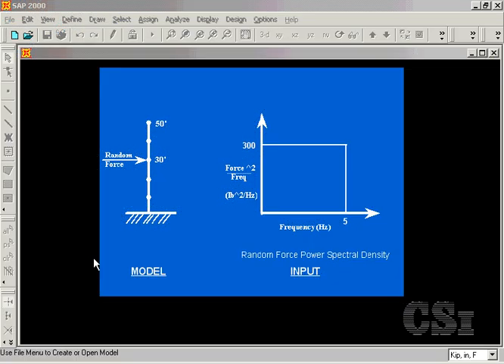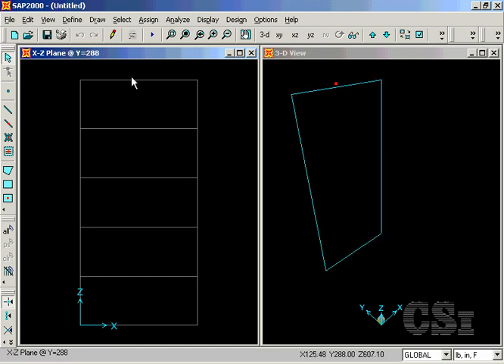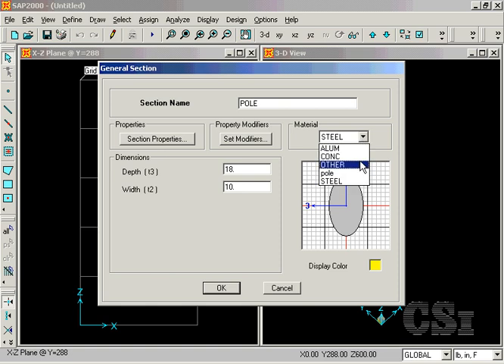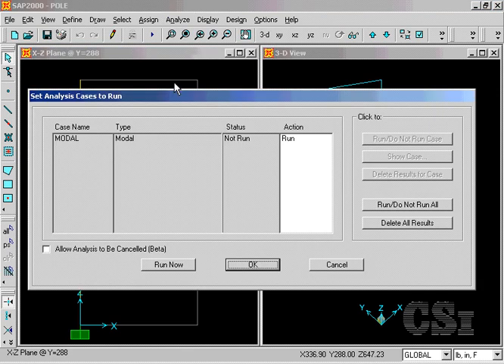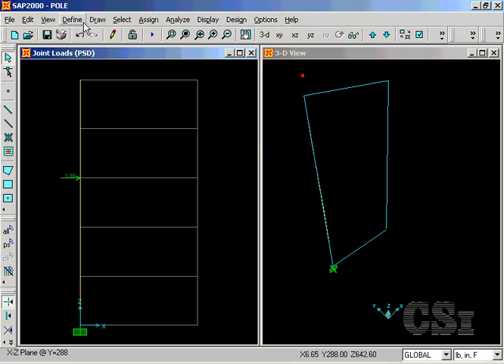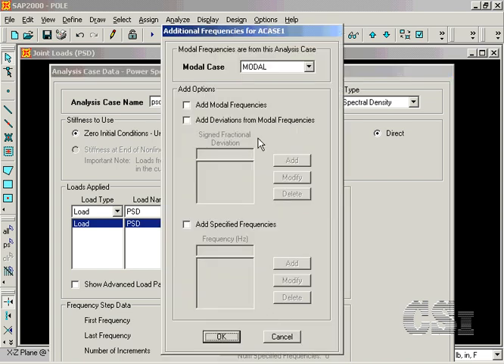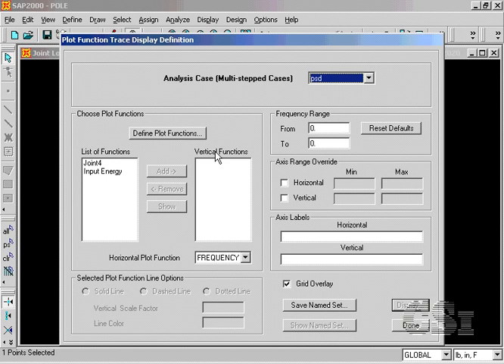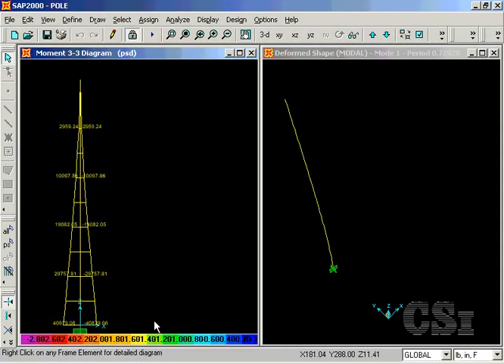Cours SAP2000 SAP_PSD.wmv